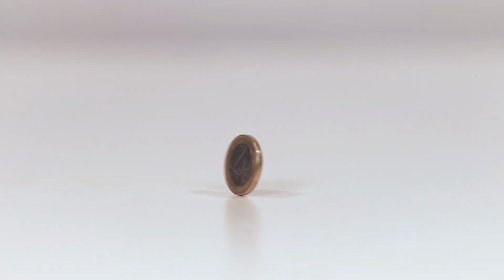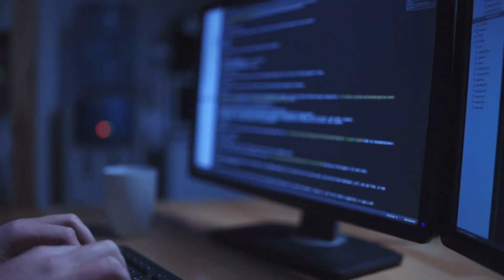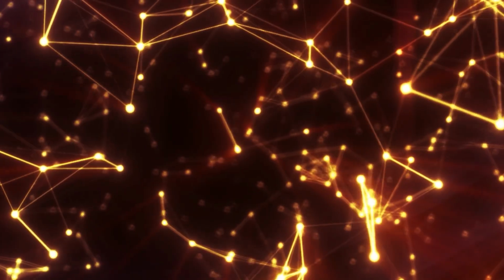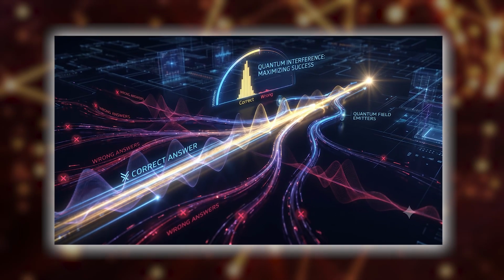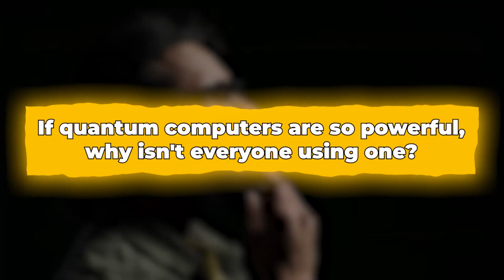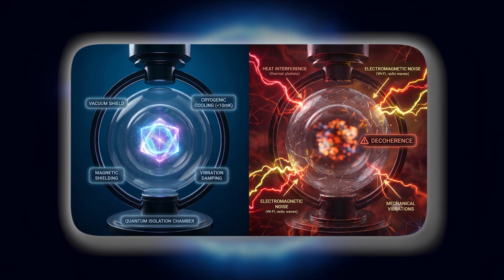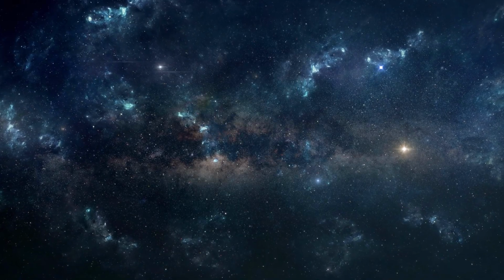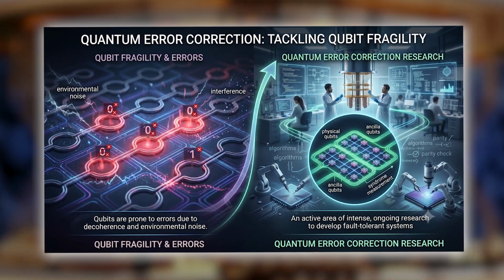What Is a Quantum Computer? A Beginner’s Guide (Superposition, Entanglement & More)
Think your computer is powerful? Wait until you understand quantum computers.
In this beginner-friendly guide, discover how qubits use superposition (the spinning coin), entanglement, and interference to solve problems that would take classical supercomputers longer than the age of the universe.
Learn why quantum computers need near-absolute zero temperatures, what the NISQ era means, and the incredible future applications in medicine, cryptography, and beyond.
Quantum computing is one of the most exciting frontiers in science — and we’re just getting started.